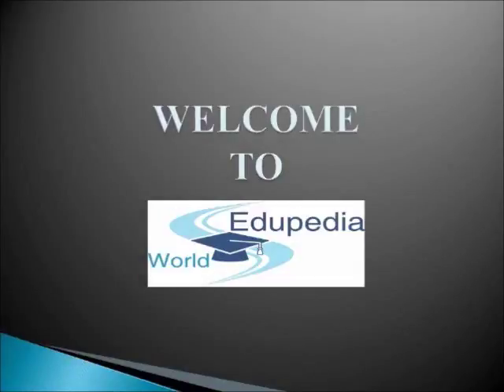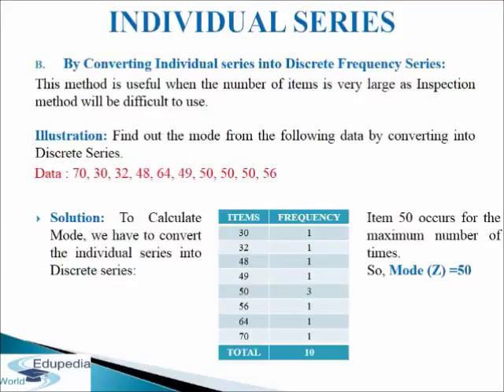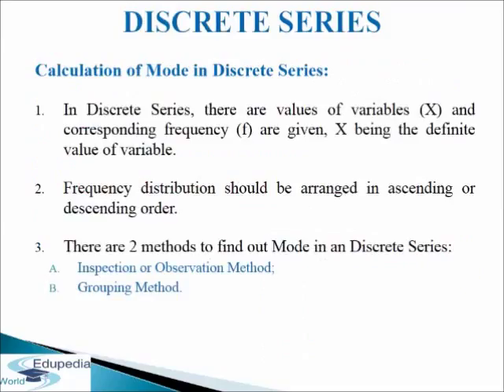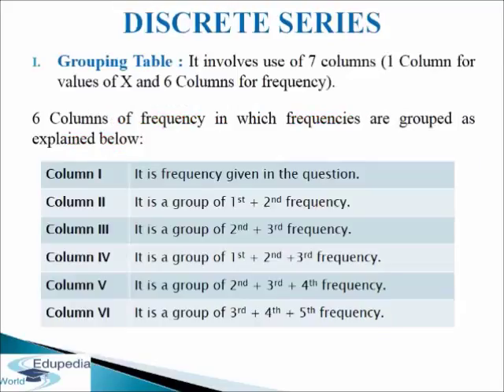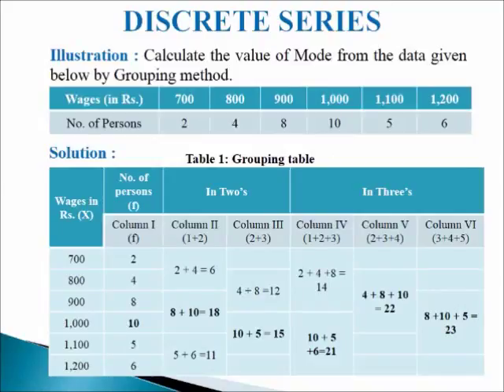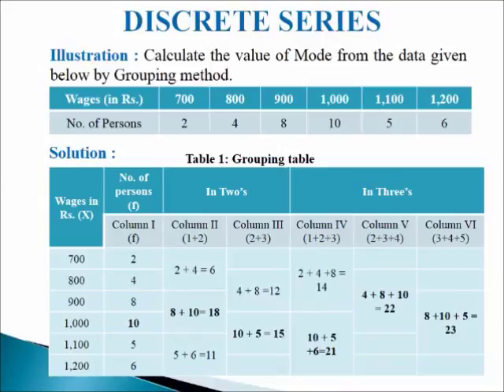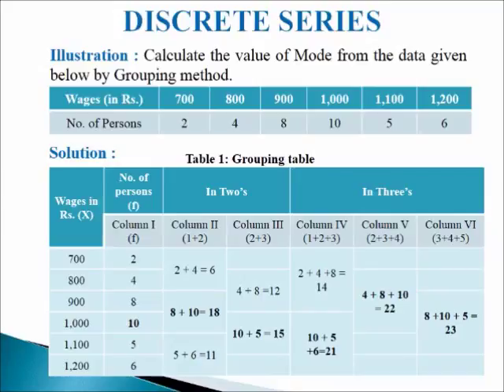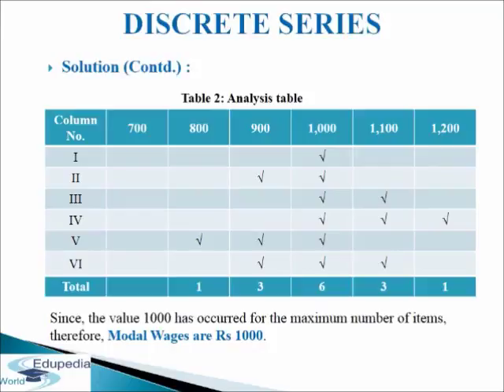Statistics for Economics Chapter 9 |Measures of Central Tendency - Median and Mode | Part 7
Economics (XIth Grade):Statistics For Economics , Measures of Central Tendency (Median and Mode),

Calculation of Mode 00:00:11- 00:00:28
*Individual Series
*Discrete Series
*Continuous Series

Individual Series 00:00:29- 00:04:18
*Calculation of Mode in Individual Series
Inspection, By converting individual series into Discrete Frequency Series

Discrete Series 00:04:19-
*Calculation of Mode in Discrete Series
Inspection or Observation Method, Grouping Method
*Examples